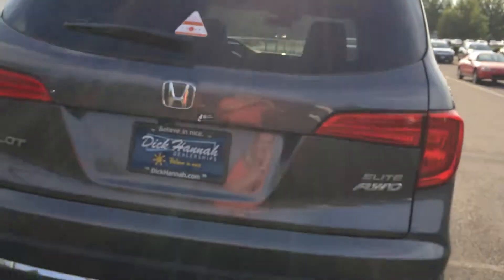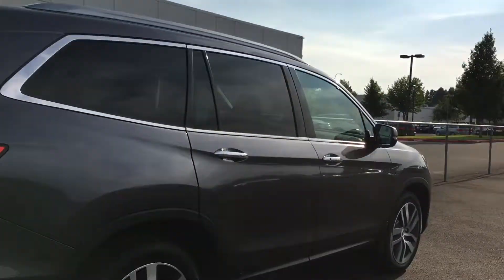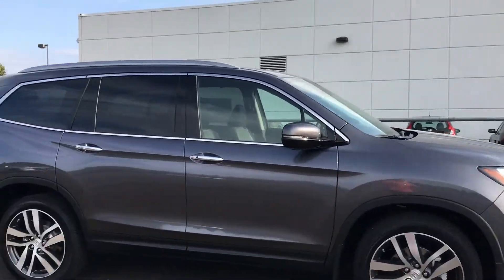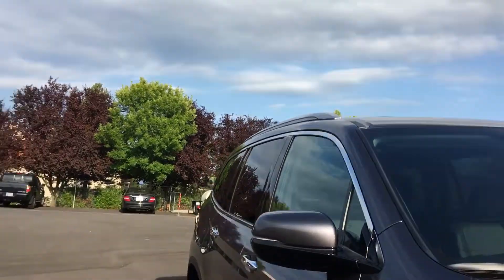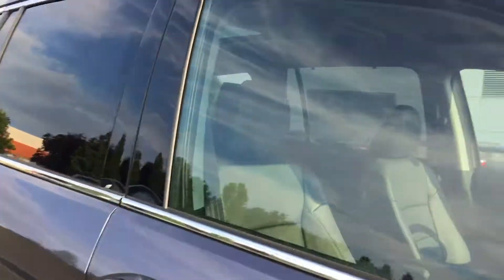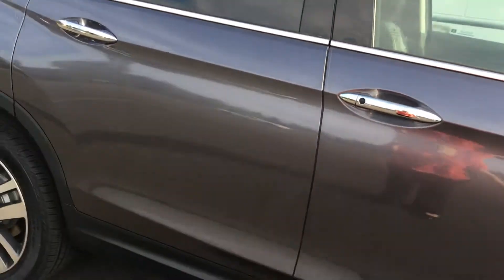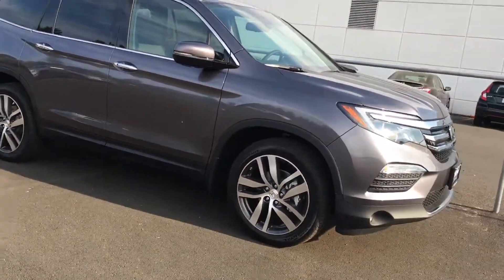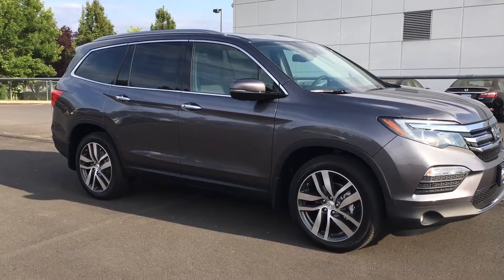August 12, 2017